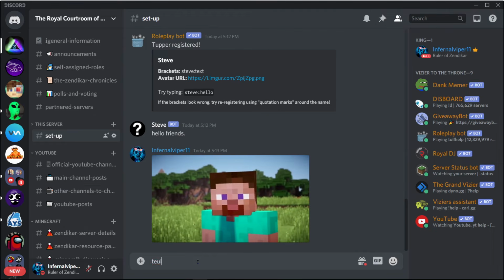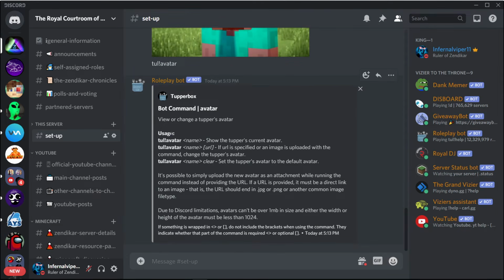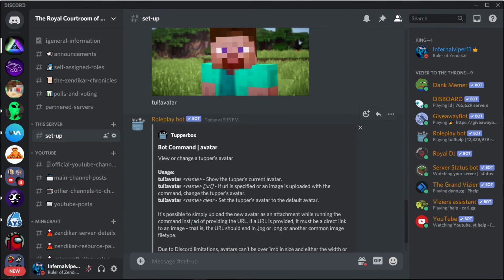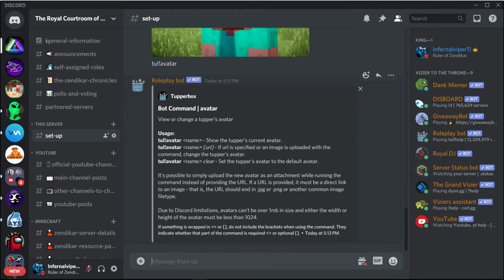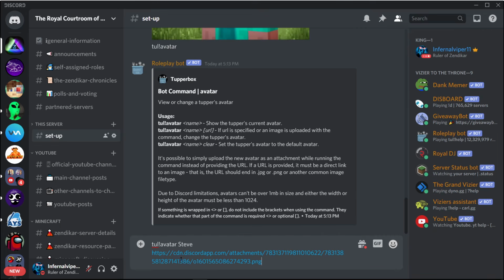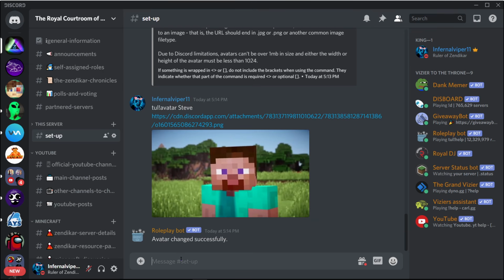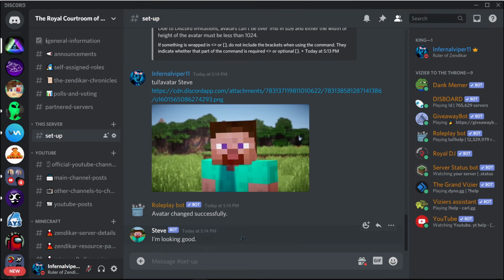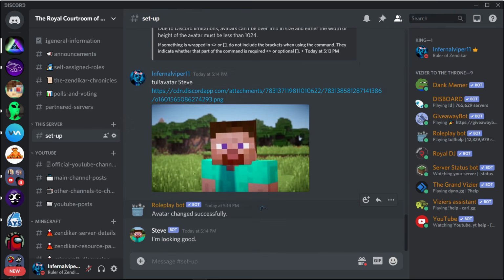Discord Tupperbox Tutorial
hey everyone. here is how you create a character with the discord Tupperbox Bot. hope this helps and have a great day.